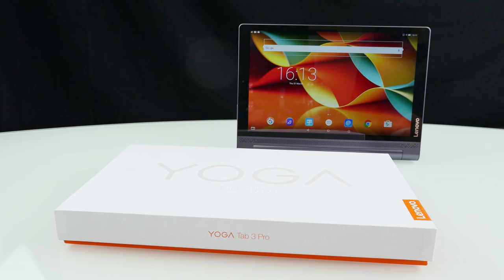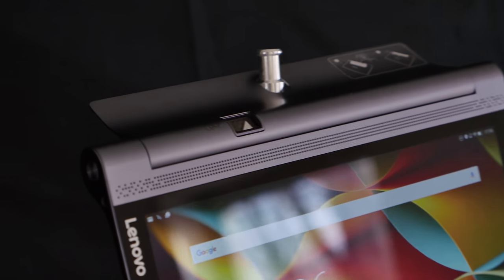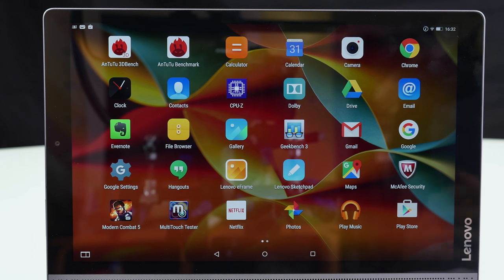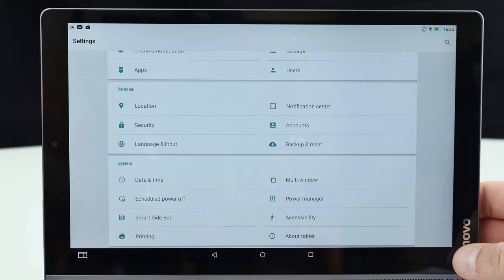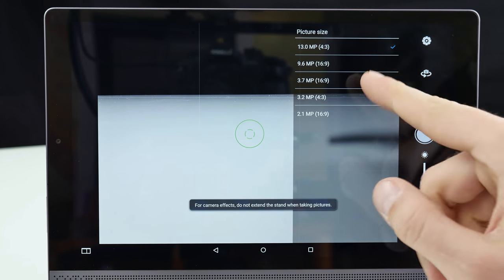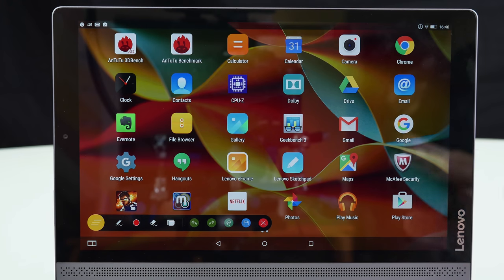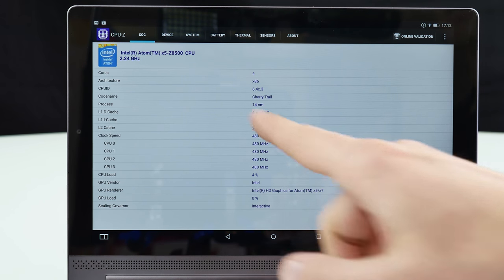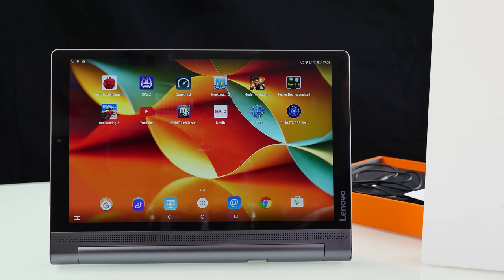Yoga Tab 3 Pro - best media tablet - tablet with an integrated projector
Yoga Tab 3 Pro - a tablet with an integrated projector

Join the Community now and be soon in one of our videos :)
Come join the discussion and decide what minigames, plugins and maps you want to see on ITXcraft

You can register here for free, and i hope to see some of you guys there! :D Let´s build up a huge community.
Be a part!

Lenovo's Yoga Tab 3 Pro has a 10.1-inch display and fits into a new Tab 3 range that also includes 8in. and 10in. non-Pro versions. All three models come in both wi-fi-only and wi-fi-plus-LTE configurations. The Yoga Tab 3 Pro, reviewed here, is the only one with a built-in pico-projector that can deliver a 70-inch display, according to Lenovo. It also has an integrated JBL sound bar and Dolby Atmos technology for improved audio quality.

UK and US pricing has yet to be finalised, but the wi-fi-only model costs €349, while the wi-fi-plus-LTE configuration comes in at €599.